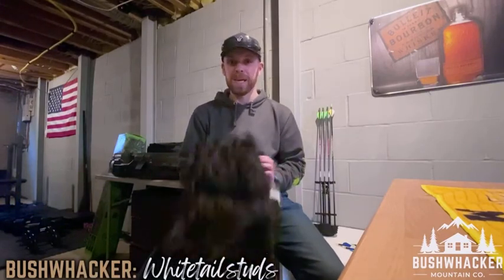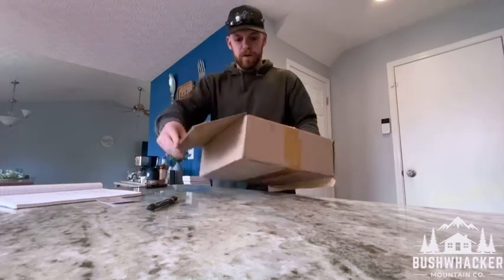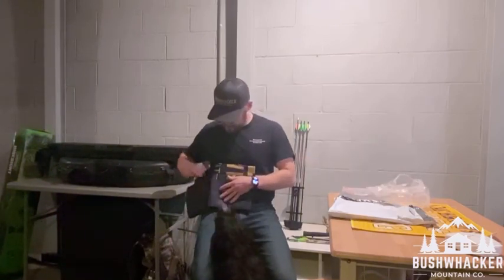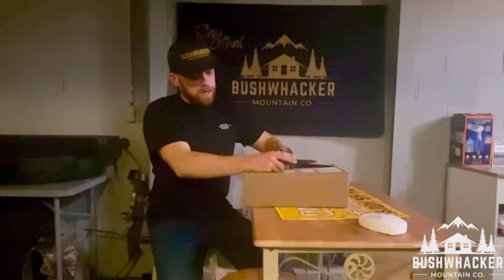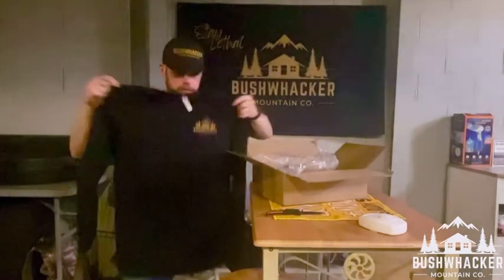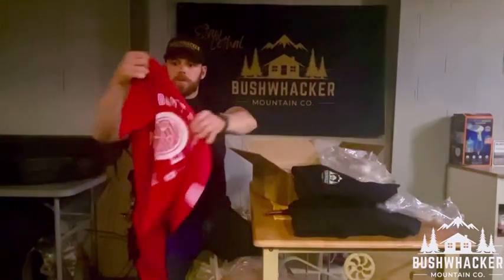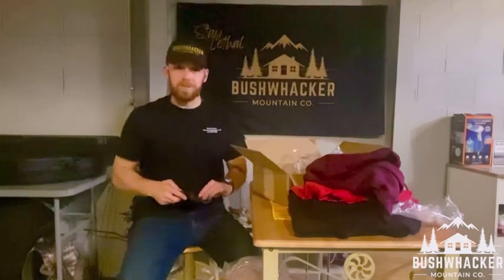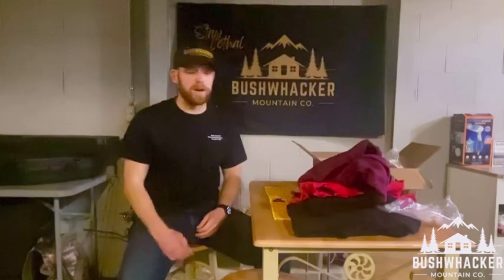Un-Boxing Bushwhacker Gear For the 1st Time | Whitetail Studs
Bushwhacker Whitetail Studs Opens his first round of Bushwhacker Mountain Co. gear and talks Turkey hunting and the ongoing mule deer series.

The Mule Deer series continues tomorrow!

We will be posting daily videos, so you will all have plenty of content to take in!

Stay Lethal - Stay Free 🇺🇸